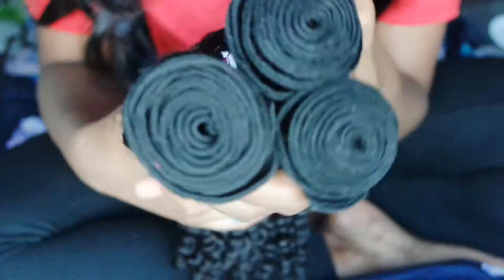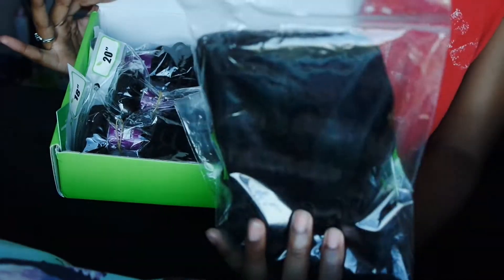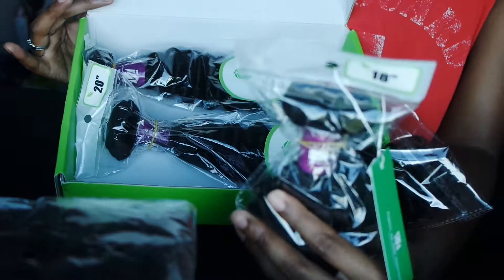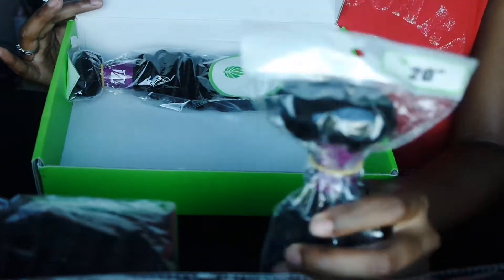1 Week Update | Maxtress Indian Curly Hair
1-2 Week update on my Maxtress Indian Curly Hair

Lengths: 18,20,20 ($165) and 16-inch silk base closure ($105)
 Total: $270